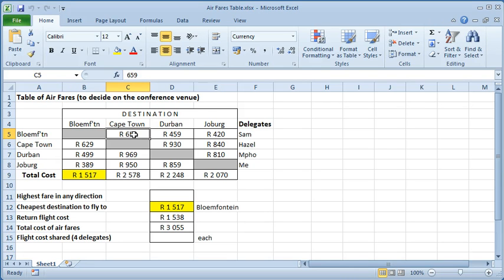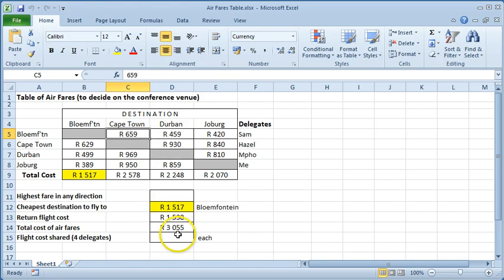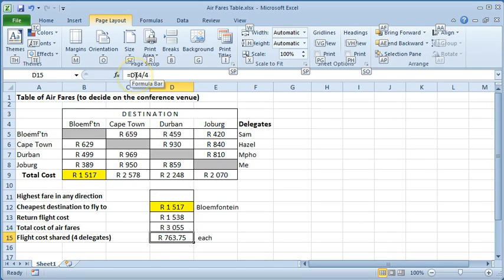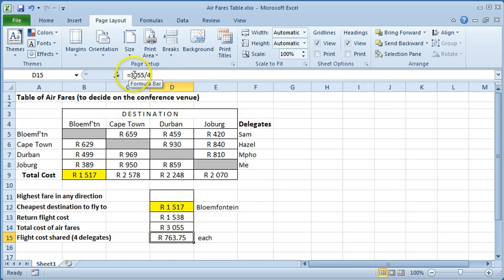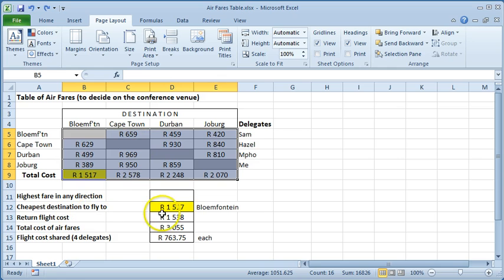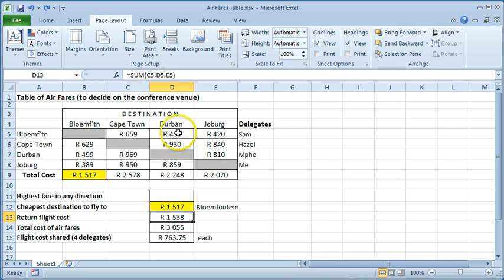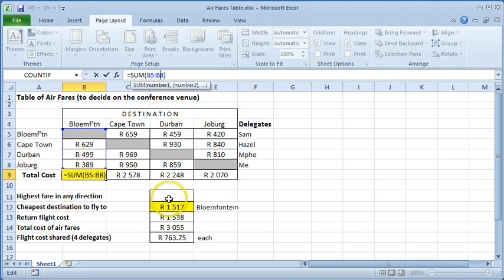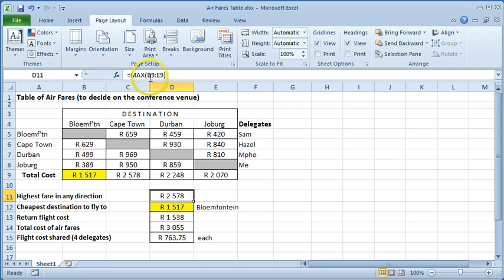CAT 10 Spreadsheets Office 7 Cell References